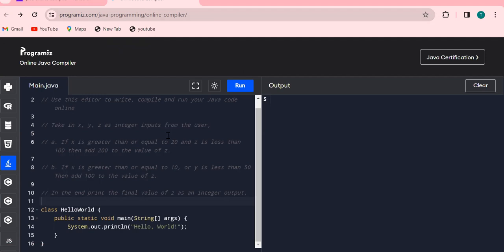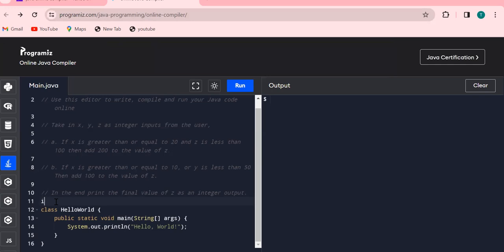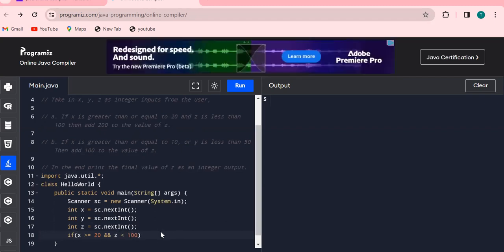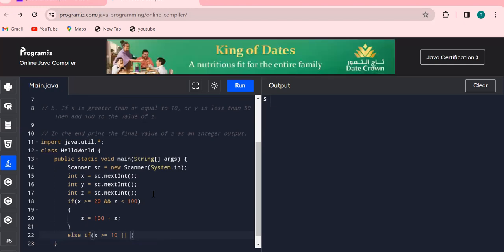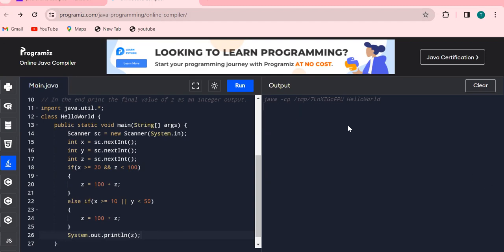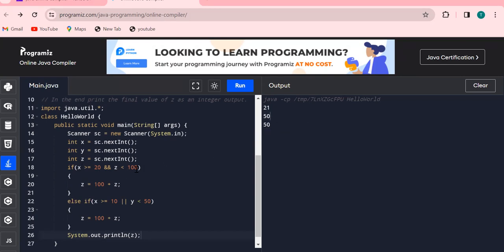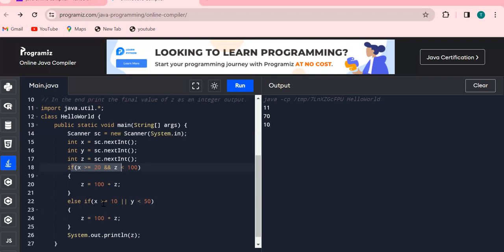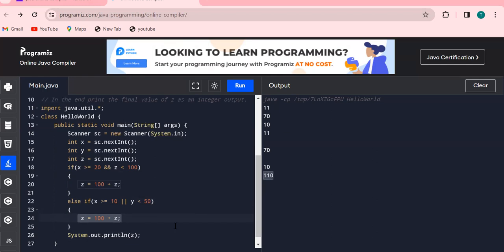Java Deep Dive: Unraveling the Output of Z from XYZ!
Join us on a coding expedition as we decode the final output of 'Z' from the XYZ program in Java. This tutorial is your ticket to mastering the logic and intricacies of Java's computational power.

- The mechanics of deriving 'Z' from variables 'X', 'Y', and 'Z'
- Tips and tricks for efficient Java programming
- Debugging practices to ensure your code is flawless

🎓 **Ideal for:**
- Java beginners eager to enhance their problem-solving skills
- Intermediate programmers looking to solidify their understanding of Java operations
- Coding enthusiasts interested in the nuances of Java's execution flow

🔑 **Takeaways:**
By the end of this video, you'll not only grasp the final output of 'Z' but also appreciate the beauty of Java's logical operations. So, let's dive in and transform those abstract concepts into concrete knowledge!

Your interaction helps us bring more such detailed explorations to you!